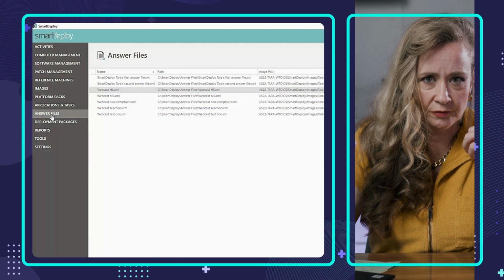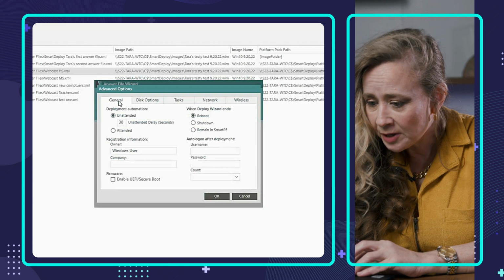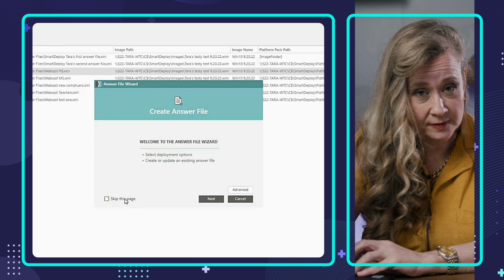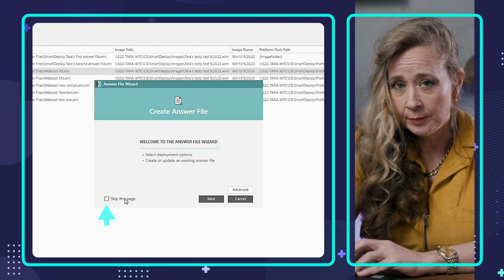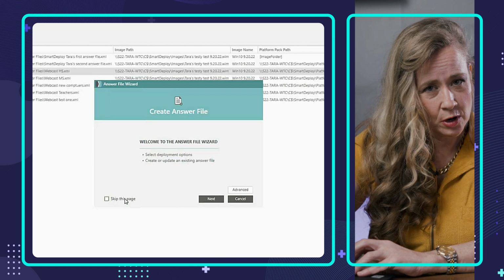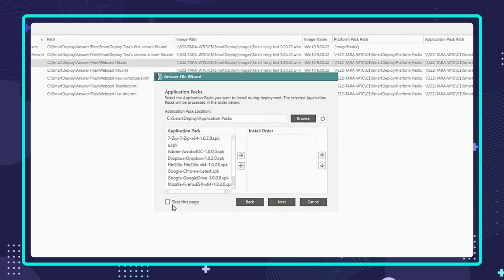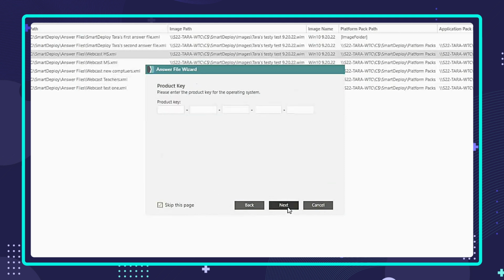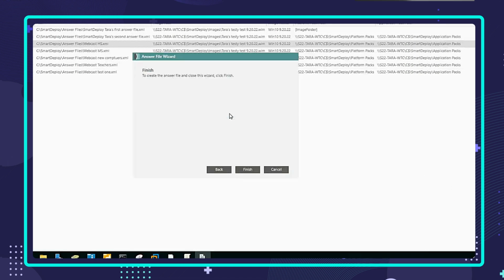How to quickly make an answer file with a custom machine name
In this episode, Tara walks you through how easy and quick it is to make an answer file with a custom machine name.